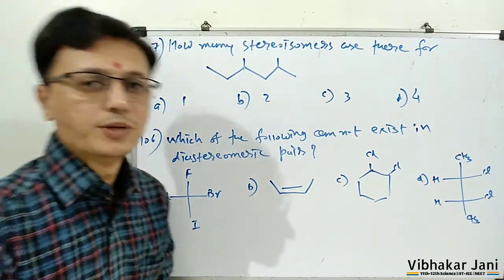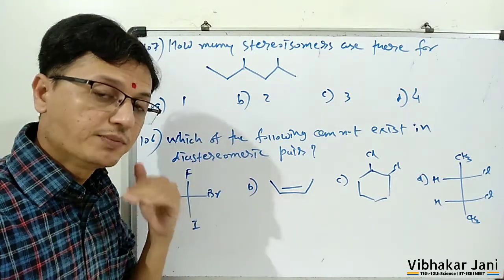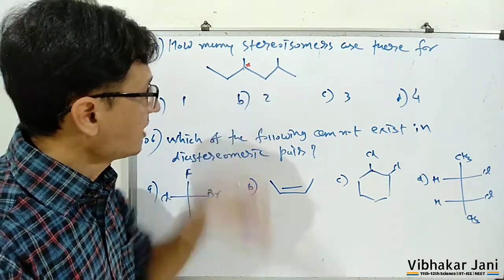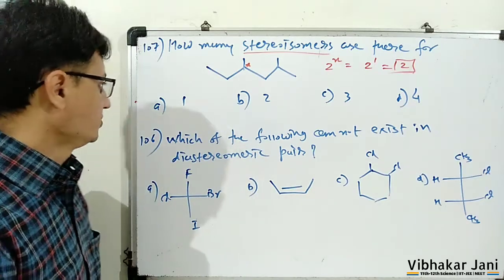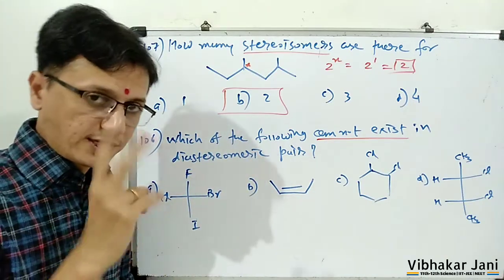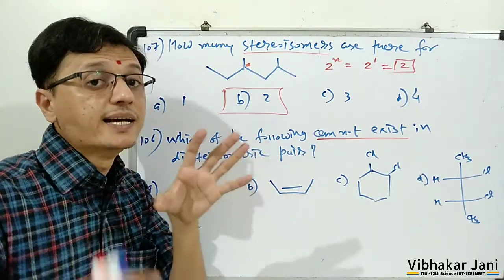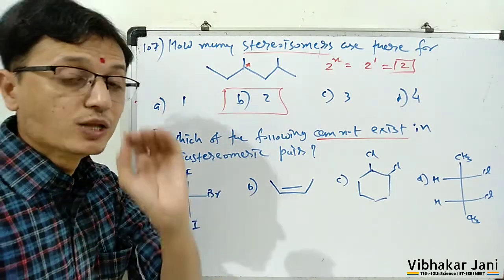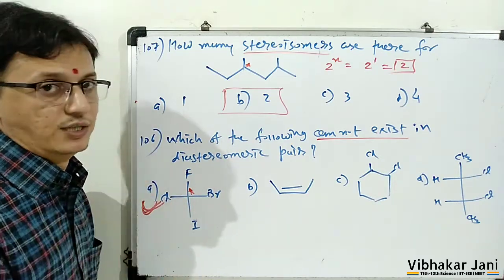Question 106, 107 page 29 | M S Chouhan | Vibhakar Jani